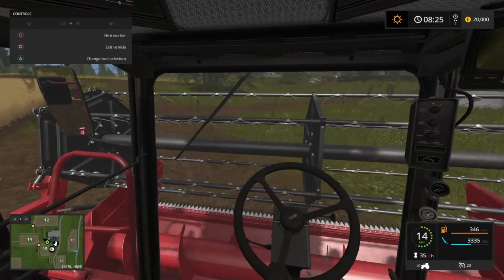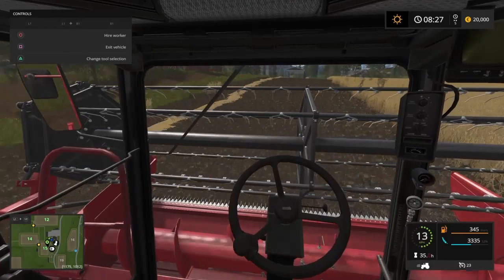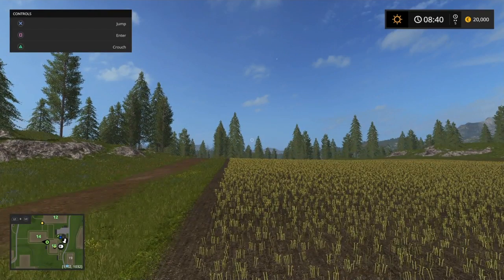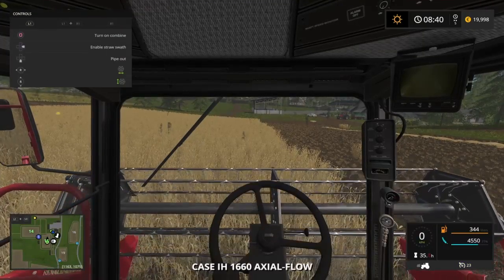Farming simulator 17